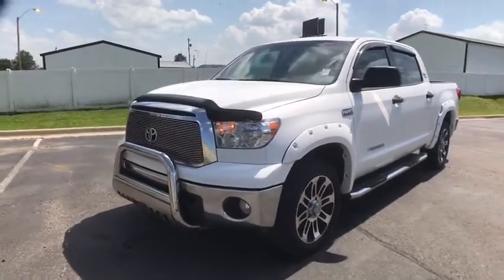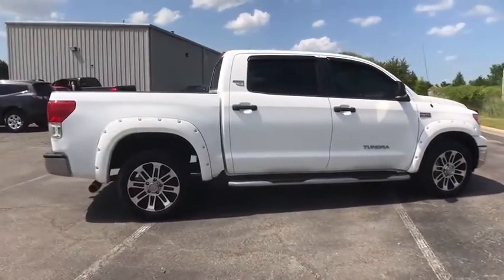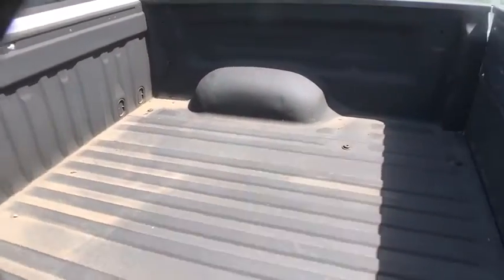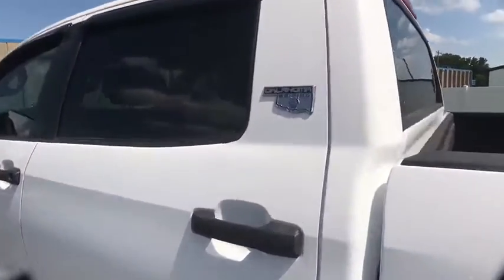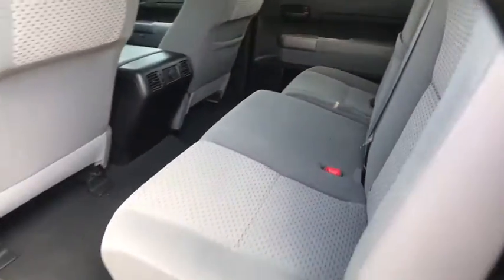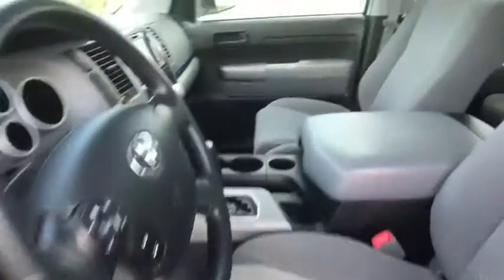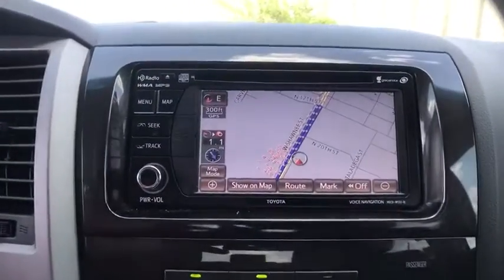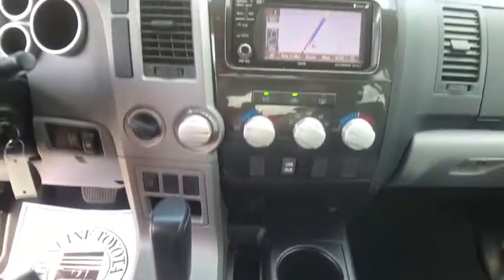2013 Toyota Tundra Muskogee, Tulsa, Broken Arrow, Joplin, Owasso, OK 176532A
*** FREE OIL CHANGES FOR LIFE WITH PURCHASE *** brbrEver wanted a pony? Check out this real deal of a workhorse. An Insurance Institute for Highway Safety 2012 Top Safety Pick. While 99% of the time you'll probably be driving on pavement, the 4WD power delivery means you don't have to live that other 1% with regret. It is nicely equipped with features such as 4WD and Graphite w/Fabric Seat Trim or Fabric Seat Trim w/SR5 Package or Fabric Seat Trim w/Off-Road & SR5 Package or Fabric Seat Trim w/Rock Warrior Special Edition or Fabric Seat Trim w/Chrome Appearance Package or Fabric Seat Trim w/Chrome Appearance & SR5 Package or Fabric Seat Trim w/Off-Road Package. brbrAt James Hodge Toyota, we are committed to not only meeting, but exceeding your expectations and providing a great car-shopping and buying experience.  We are part of the James Hodge Auto Group, with 7 locations across Eastern Oklahoma.  If we don't have exactly what you're looking for, we can usually get it within 2 business days.  Come visit James Hodge Toyota at the Shawnee Bypass and Highway 69 in Muskogee, USA.